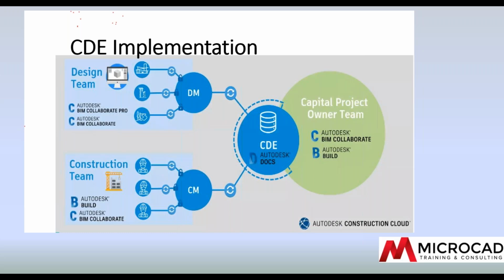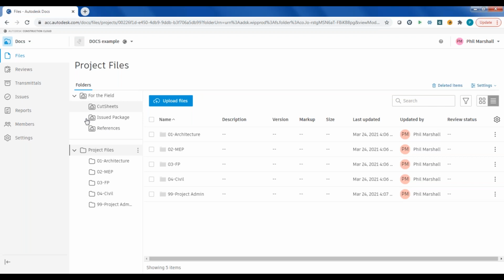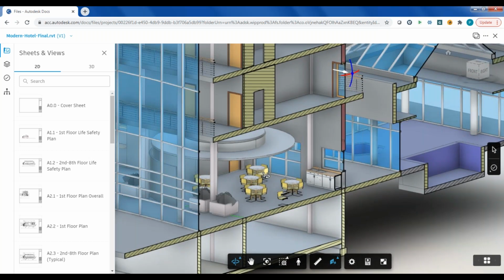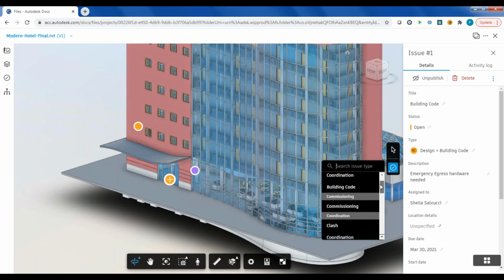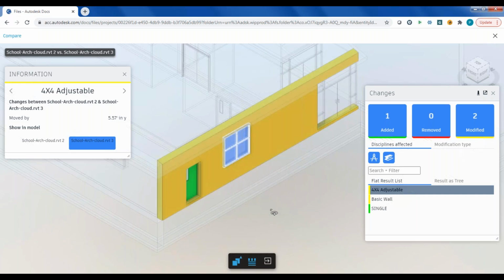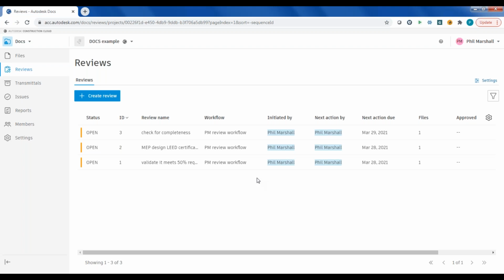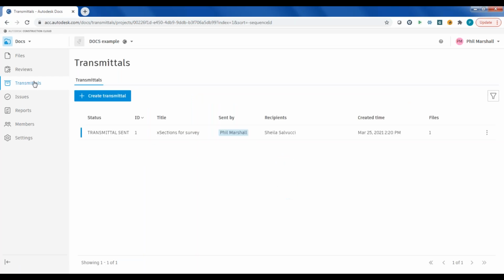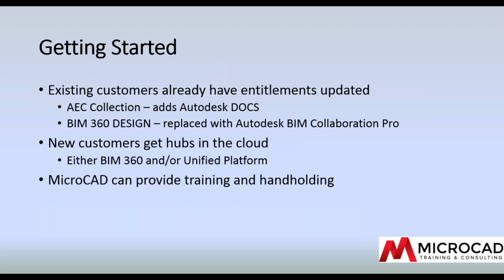MicroCAD Webinar | Autodesk Docs: Any Location, Any Device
For more information on Autodesk Docs in the AEC Collection, visit our